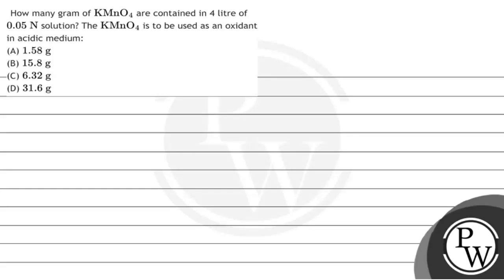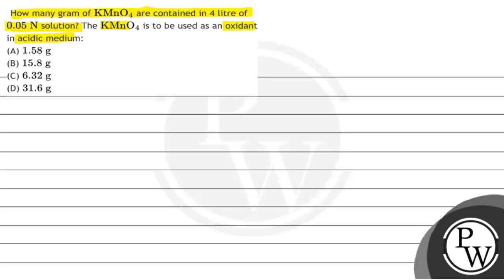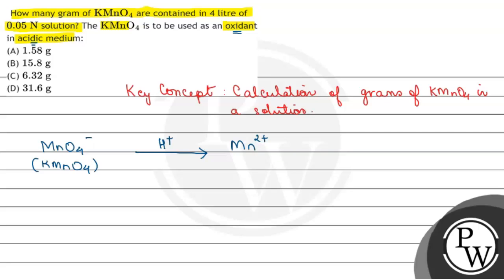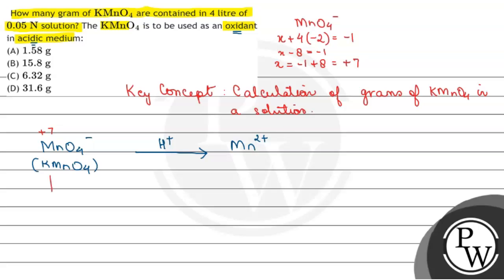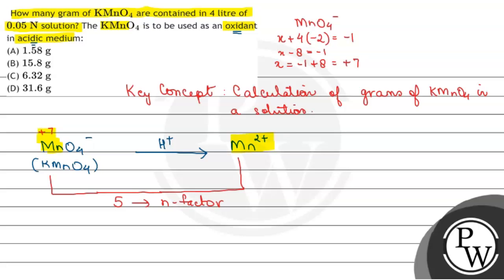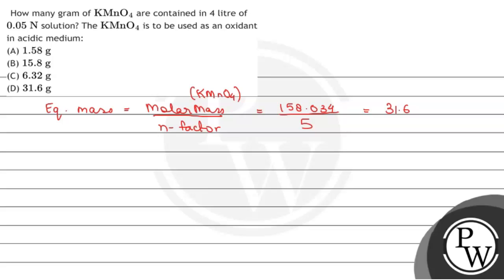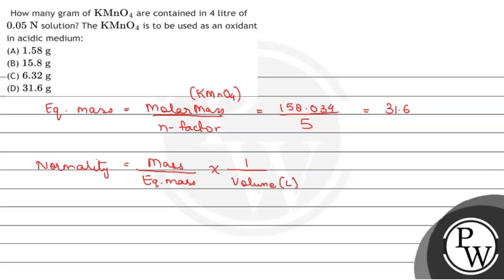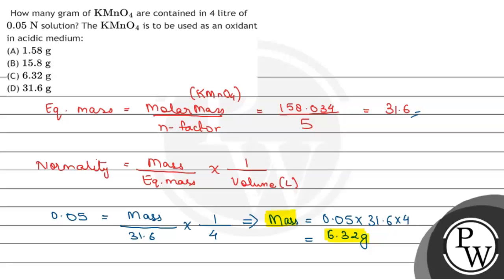How many gram of \( \mathrm{KMnO}_{4} \) are contained in 4 litre of \( 0.05 \mathrm{~N} \) solu...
How many gram of \( \mathrm{KMnO}_{4} \) are contained in 4 litre of \( 0.05 \mathrm{~N} \) solution? The \( \mathrm{KMnO}_{4} \) is to be used as an oxidant in acidic medium: